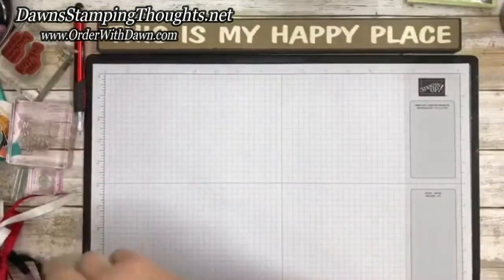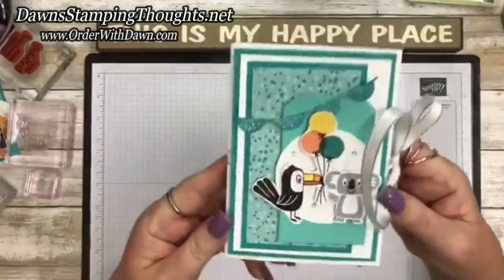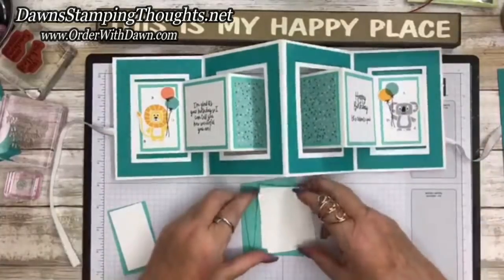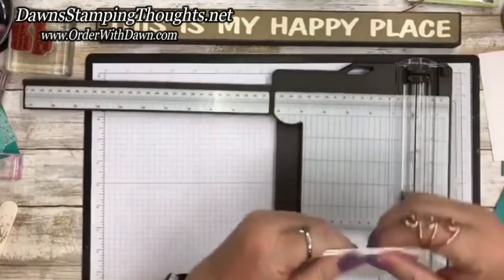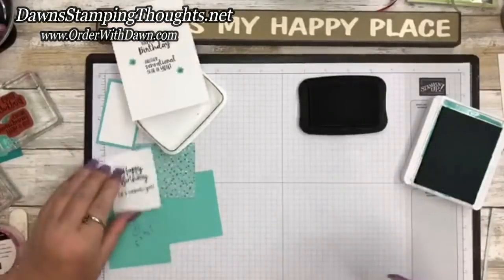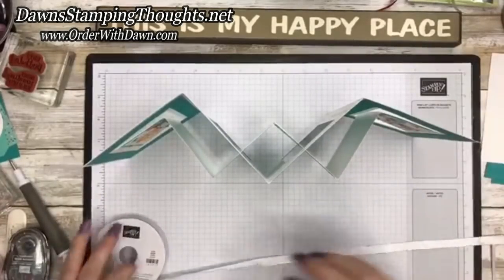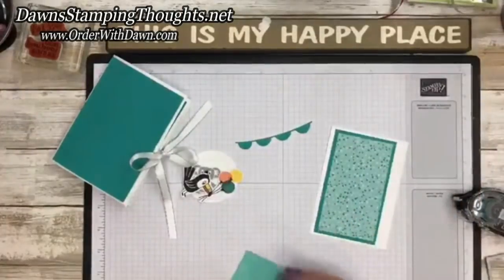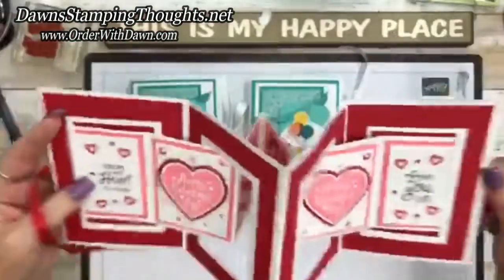Glitter Pit LIVE Replay ~ Updated Multipanel Accordion Fold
Today we will be making the Multi-panel Accordion fold card with the different measurements  .

This video was filmed LIVE in the Glitter Pit on January 15, 2020 . This video was also edited on January 15th to check out the full video

Whisper White 12" X 12" (30.5 X 30.5 Cm) Cardstock [124302]